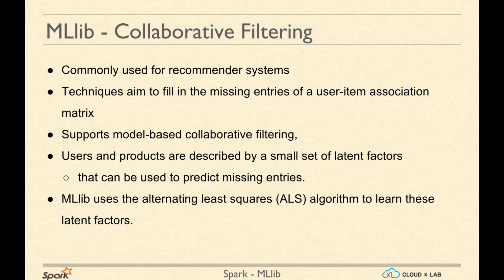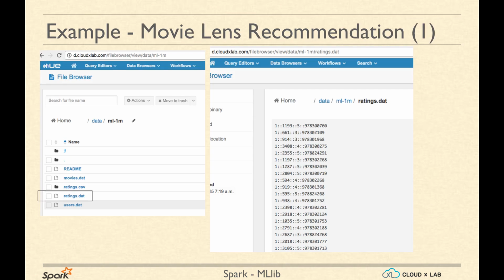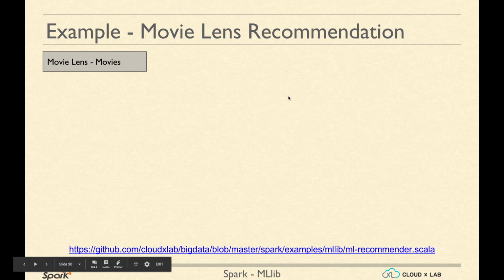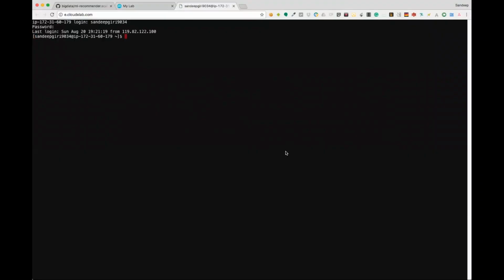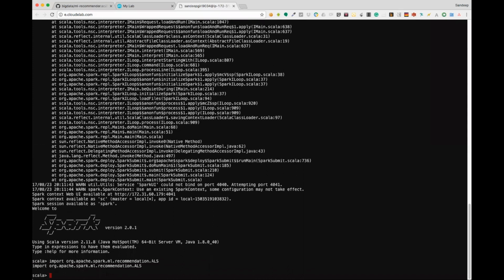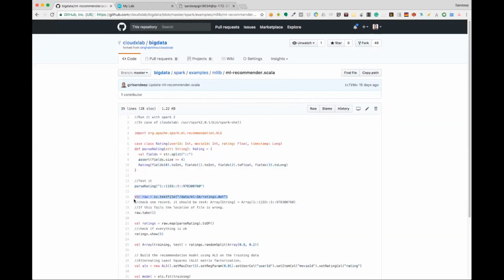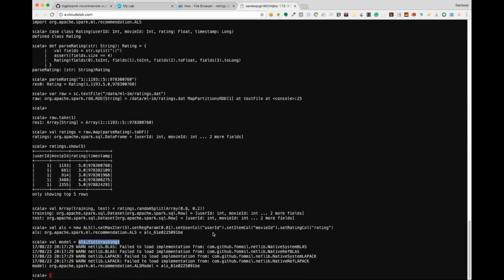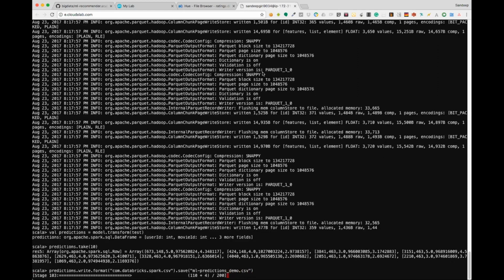10.5. Machine Learning With Spark | Collaborative Filtering Or Recommender Using MLlib